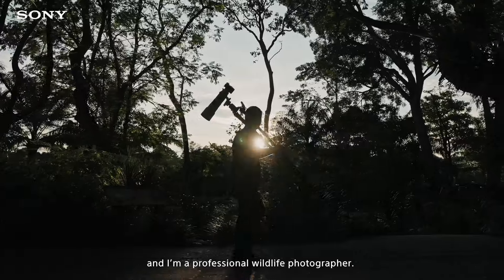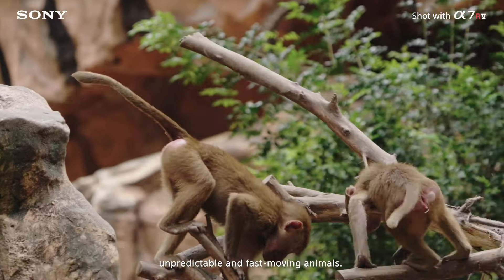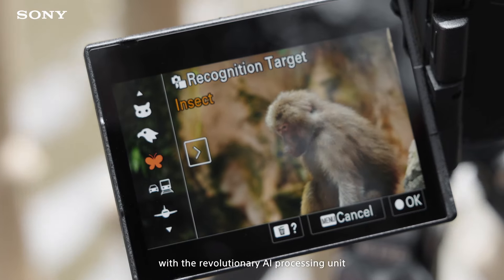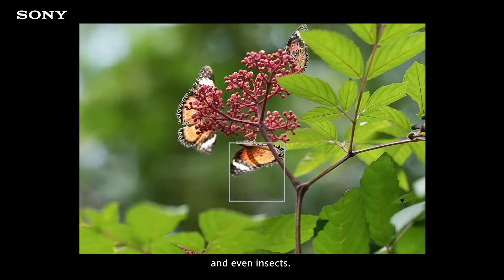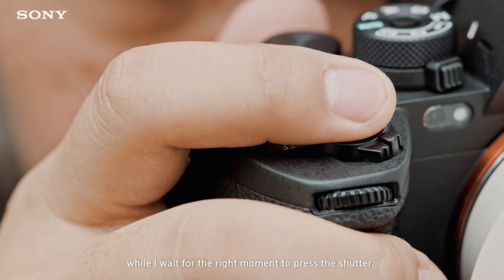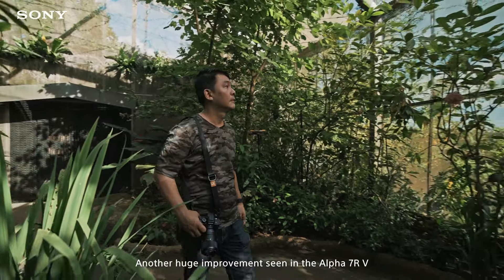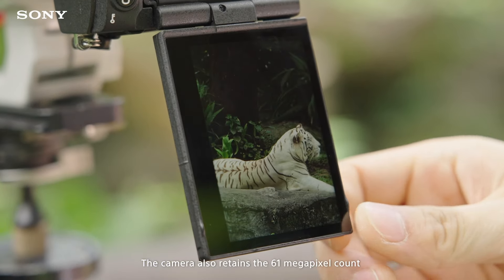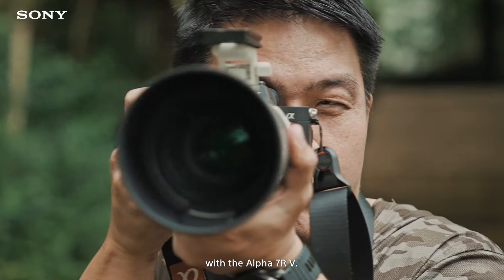Sony | Full Frame A7R V | Evolved Imaging Intelligence with Wildlife Photographer Julian W.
Follow professional Wildlife Photographer, Julian and go behind the scene with the new Alpha 7R V.

"One of the huge improvement seen in the Alpha 7R V is the 8-stop In-Body Image Stabilization. This is useful when shooting in low-light conditions. The IBIS minimises any shake and increases my chances of getting tack-sharp images. With new AI feature, Sony has created a whole new dimension that the photographic world has yet to see. And i'm excited about how the Alpha 7R V can elevate my photograph" - Julian W.

Special thanks to: Mandai Wildlife Group